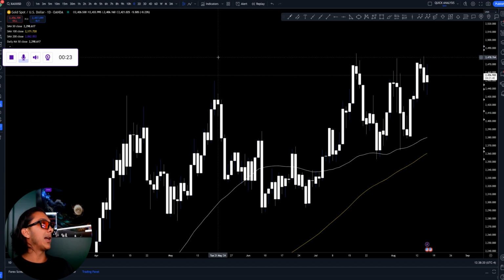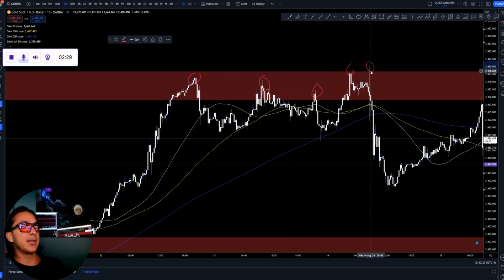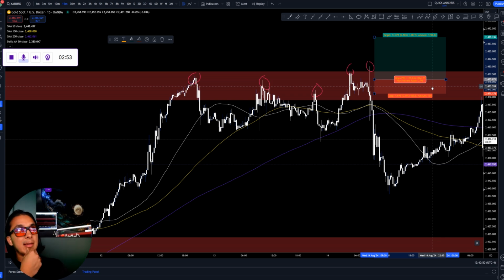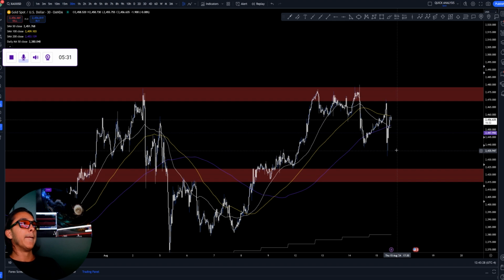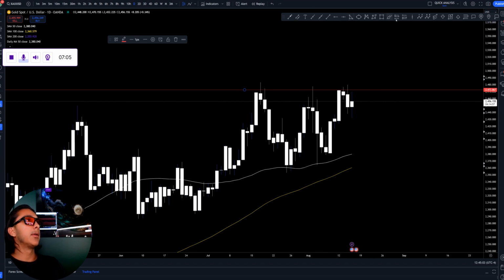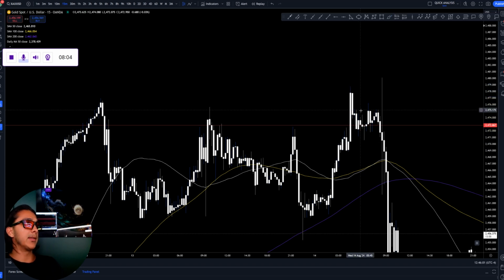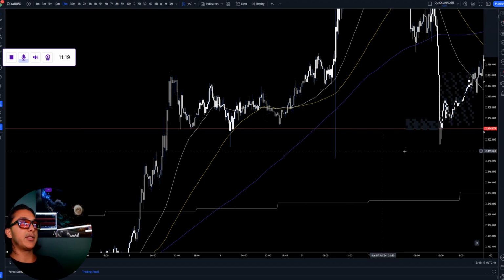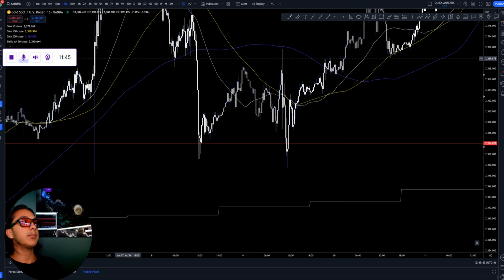Mastering Trading Supply/Demand Zones: A Step-by-Step Guide for Beginners & Experts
Understanding and mastering support and resistance zones is crucial for any trader, whether you're a beginner or an expert. In this guide, I break down the essentials of drawing these key levels, revealing why they are the foundation of successful trading. Ignoring this technical aspect could mean missing out on a major edge in the market. Learn how to accurately identify and draw these zones, giving you the confidence and strategy needed to stay ahead of the competition. Don't let this critical advantage slip away!

Apexpayman
Follow our community as well:

Apexpayman

Remember: ~EXCELLENCE IS NOT OPTIONAL~